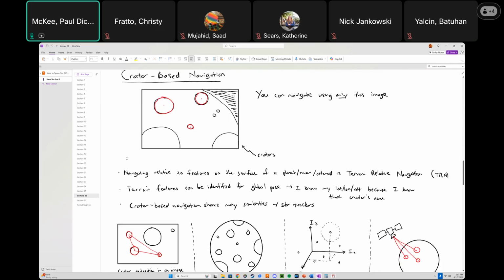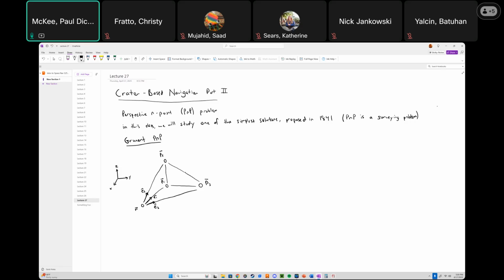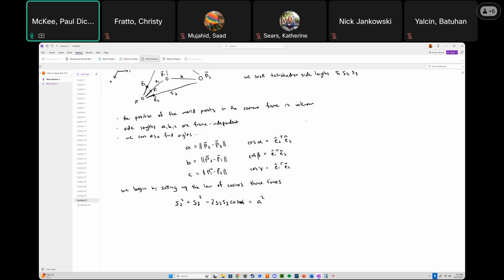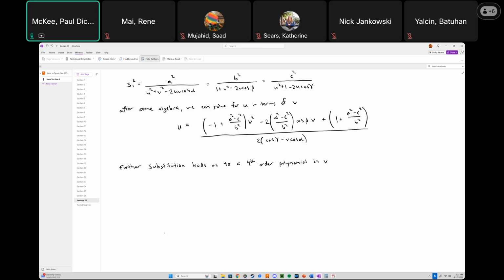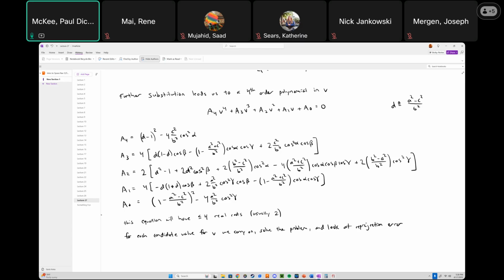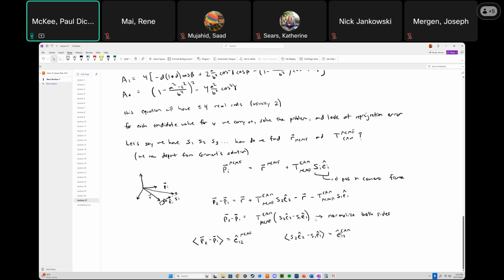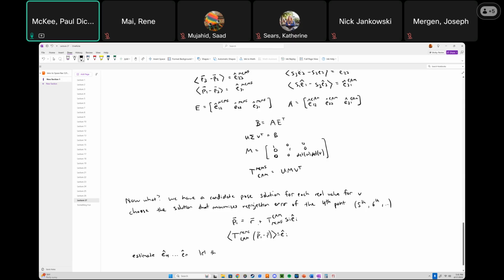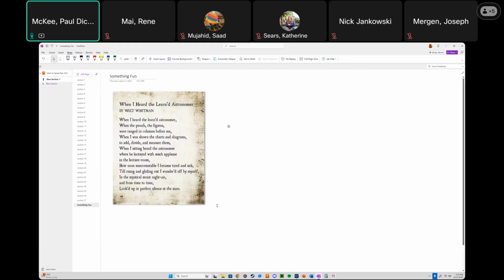Intro to Space Nav S25 Lecture 27 - Crater-Based Navigation Part II